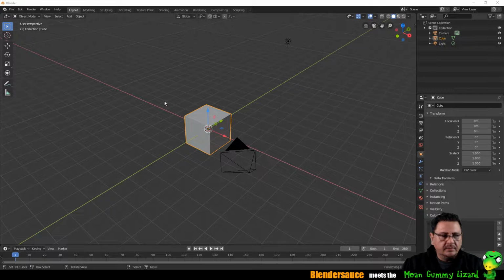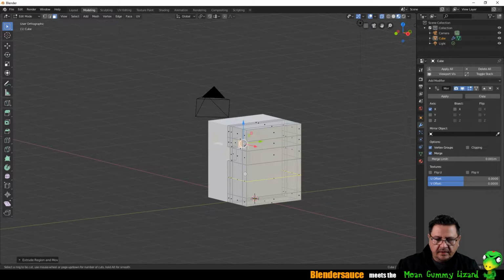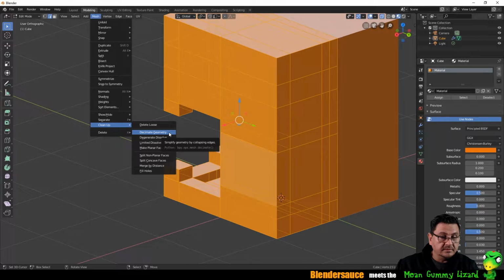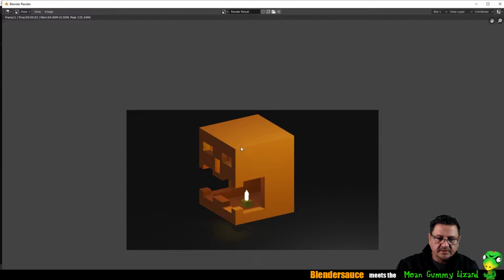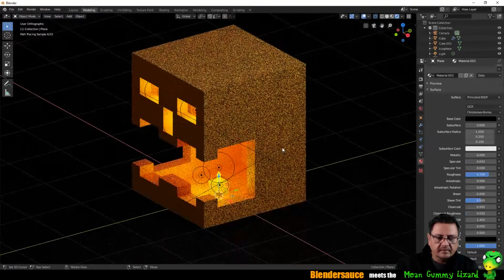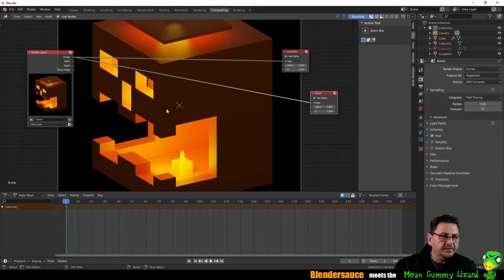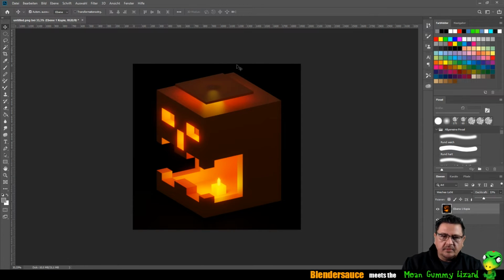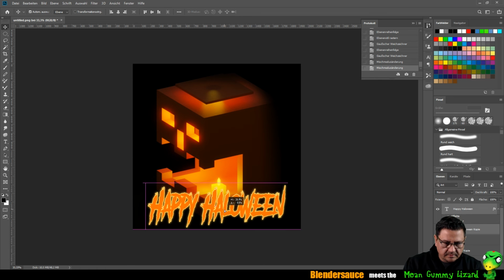Day #2 3D Artist Diary - Haloween Pumpkin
Today a little bit Haloween 3D Pumkin Art thingi... no cuts ... you see all my strugle.